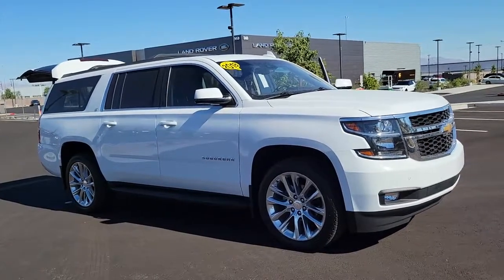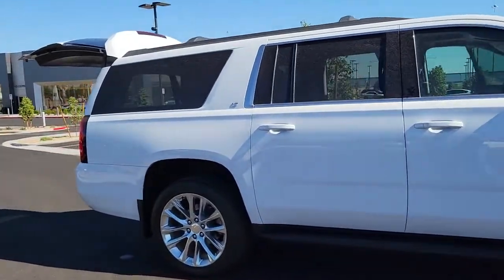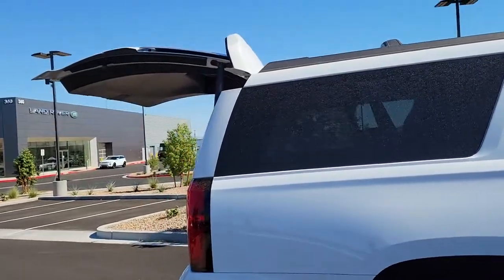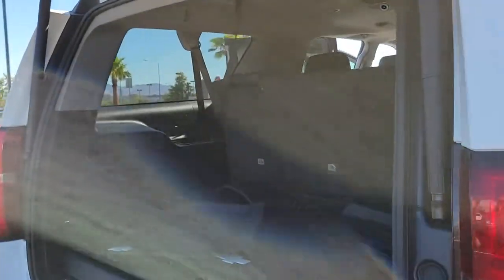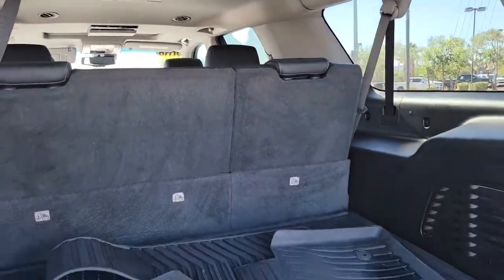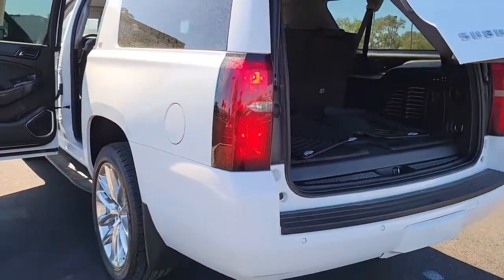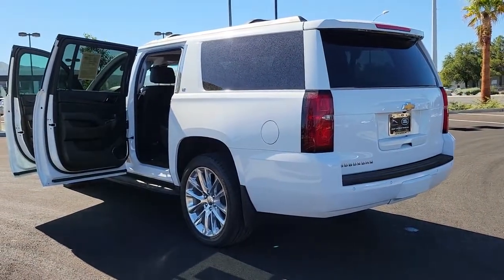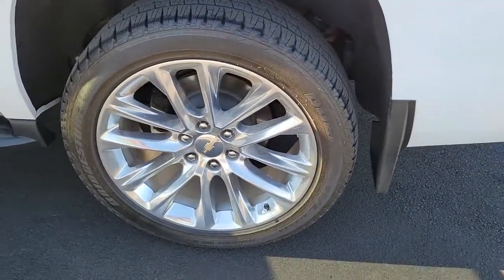2018 Chevrolet Suburban Las Vegas, Henderson, North Las Vegas, Boulder City, Mesquite, NV R21027A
Summit White Used 2018 Chevrolet Suburban available in Henderson, NV at Jaguar Land Rover Henderson. Servicing the Las Vegas, Henderson, North Las Vegas, Boulder City, Mesquite, NV area.

Welcome to the all new Jaguar Land Rover in Henderson, NV. We recognize that it's New to You! All of our vehicles are hand picked and inspected and come with a 100% guarantee for 30 days. This vehicle includes the following options:brbrNAVIGATION SYSTEM, BACKUP CAMERA, HEATED/COOLED SEATS, USB, LEATHER SEATS, SUNROOF/MOONROOF, PREMIUM WHEELS, POWER DRIVER SEAT, POWER PASSENGER SEAT, BLUETOOTH, REAR ENTERTAINMENT SYSTEM, PUSH BUTTON START, AUTOMATIC HEADLIGHTS, REAR POWER LIFTGATE, ALL NEW CABIN AND A/C FILTERS, NEW WIPERS, FRESH OIL CHANGE, one owner, very low miles, ONE OWNER, VERY LOW MILES, 18 x 8.5 High-Polished Aluminum Finish Wheels, 3.42 Rear Axle Ratio, 3rd Row 60/40 Power Fold Split-Bench, Bose Premium Audio System Feature, Enhanced Driver Alert Package, Fog Lamps, Forward Collision Alert, Front & Rear Park Assist, Hands Free Power Liftgate, Heated 2nd Row Outboard Seats, Heated Leather Wrapped Steering Wheel, Integrated Trailer Brake Controller, Intellibeam Headlamps w/Automatic High Beam On/Off, Lane Change Alert w/Side Blind Zone Alert, Lane Keep Assist w/Lane Departure Warning, Low Speed Forward Automatic Braking, Luxury Package, Max Trailering Package, Memory Settings, Navigation System, Passive Entry System, Power Folding & Adjustable Heated Outside Mirrors, Power Tilt & Telescoping Steering Column, Push Button Keyless Start, Rear Cross-Traffic Alert, Safety Alert Seat, Standard Suspension Package.brbrSummit White 2018 Chevrolet Suburban LT RWD EcoTec3 5.3L V8 6-Speed Automatic Electronic with OverdrivebrbrPriced below KBB Fair Purchase Price! Recent Arrival! Odometer is 40340 miles below market average!brbrbrAwards:br  * 2018 KBB.com 10 Most Awarded Brands